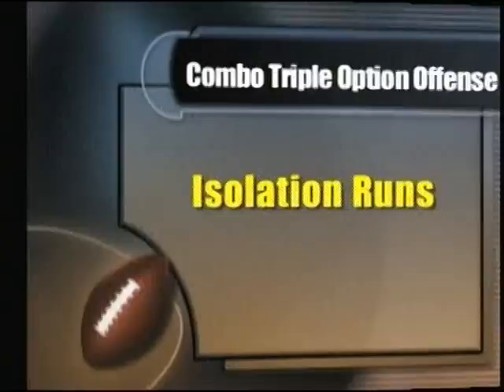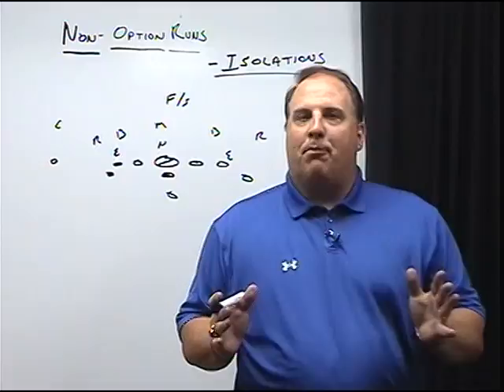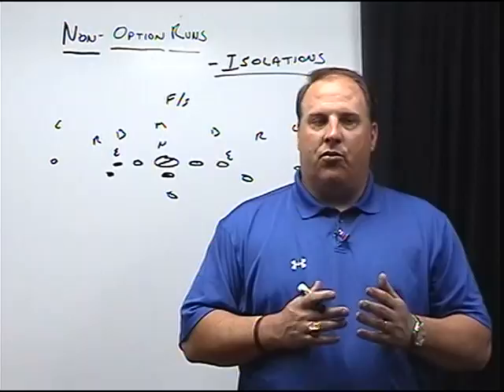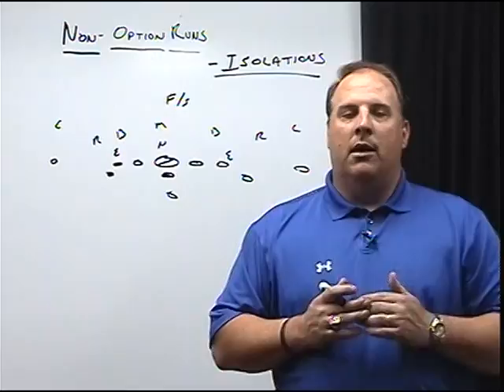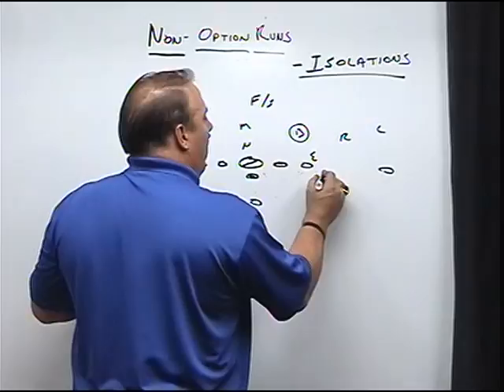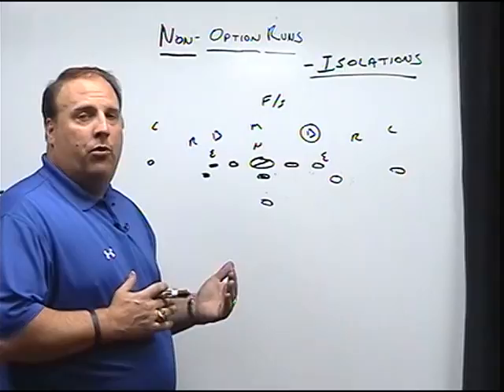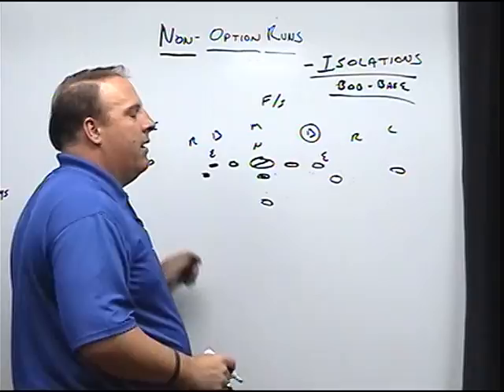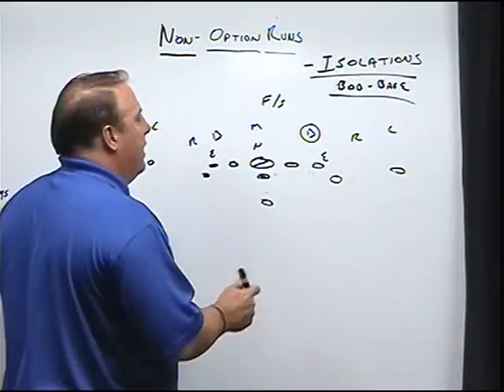Scott Dieterich - Non Option Runs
Scott Dieterich
Parkview Baptist High School
Louisiana
Non Option Run Plays